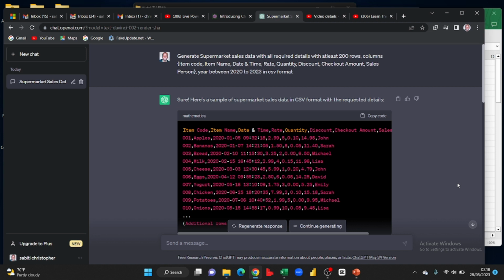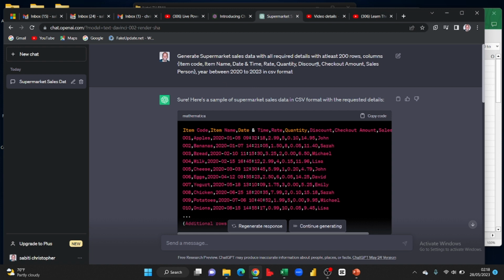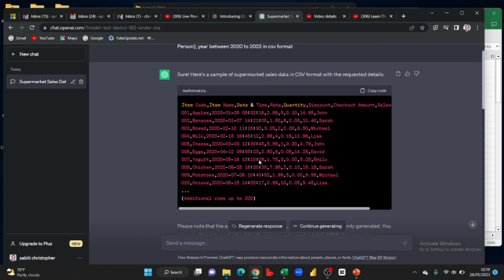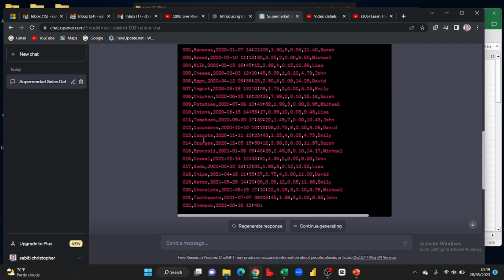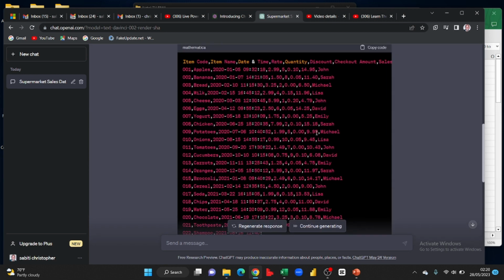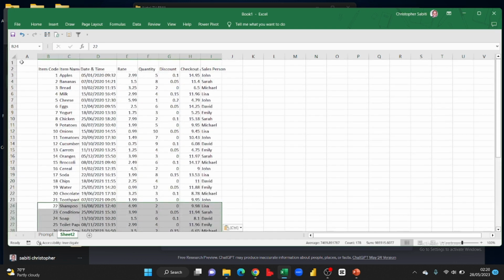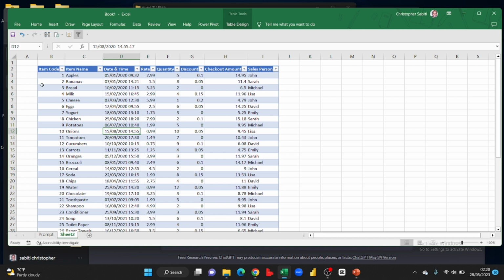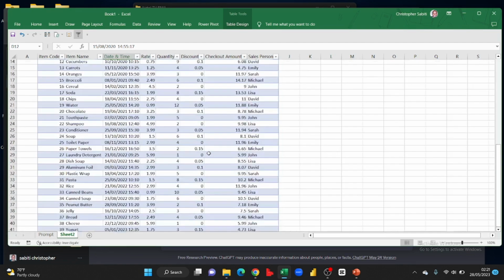🔥❤️Generate Sample Data for Analysis in ChatGPT with Ease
Learn how to create sample supermarket sales data in this quick tutorial. We'll guide you through generating 200 rows of data using Python, covering the years 2020 to 2023. Customize the dataset with item codes, names, dates, rates, quantities, discounts, checkout amounts, and salesperson details. Export the data to CSV for easy analysis. Whether you're a data analyst or a student, this tutorial will help you practice data generation techniques and enhance your data analysis skills. Start creating your own supermarket sales datasets now!